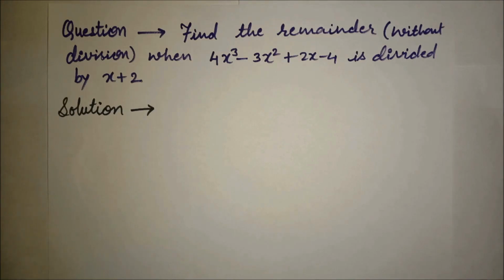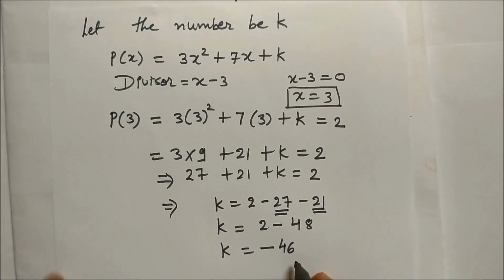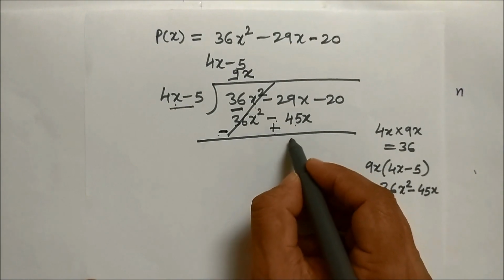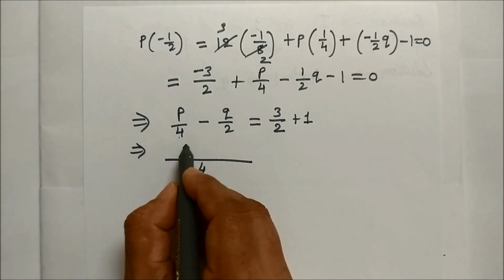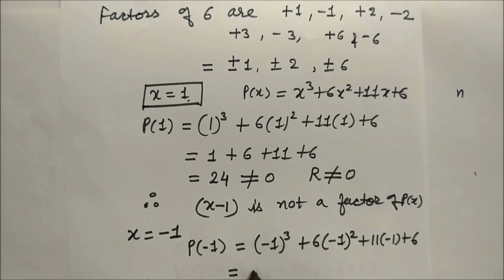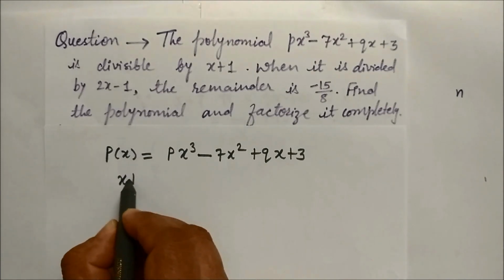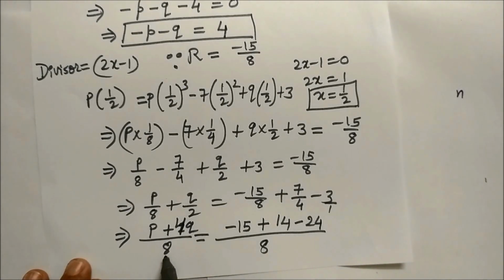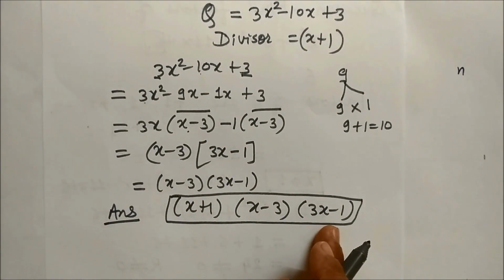Class- X Factor Theorem Part- II by Mrs. Ritu Sharma